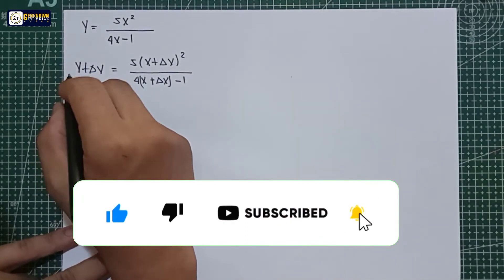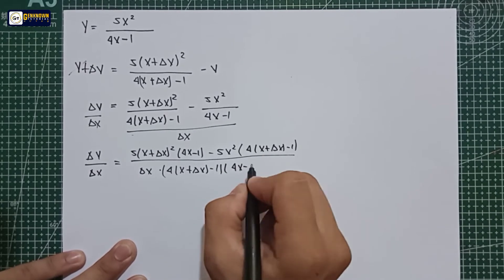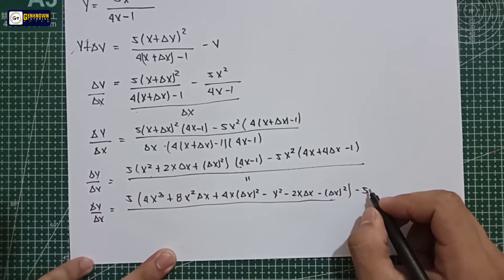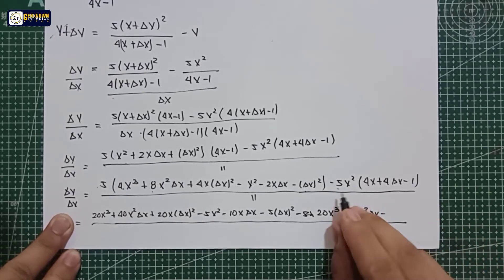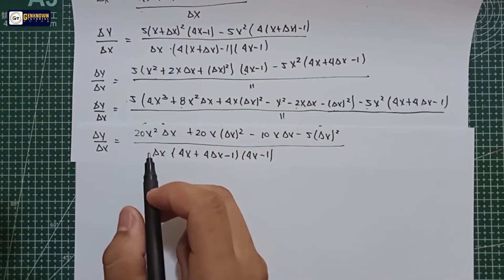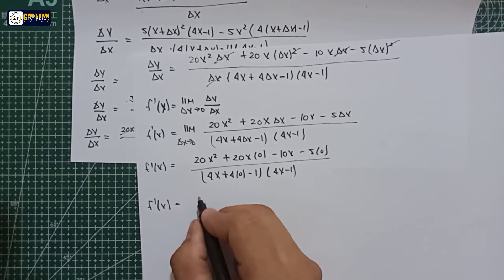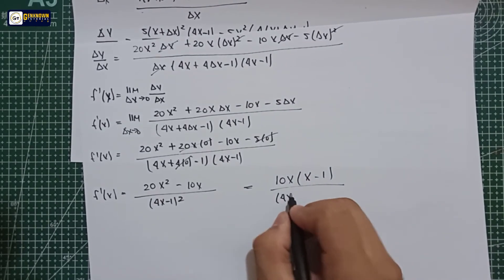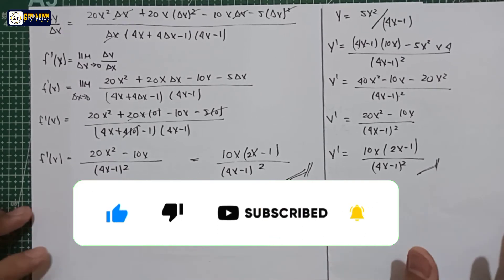Derivative by First Principle | 4 Step Rule | Example#10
DERIVATIVE BY FIRST PRINCIPLE
- 4 Step Rule (Long Method Derivative)

Exercise 2.1

Find the derivatives by the use of Definition 2.1 (First Principle)